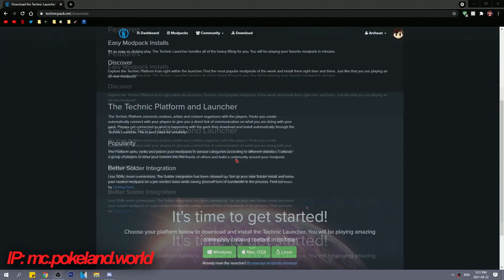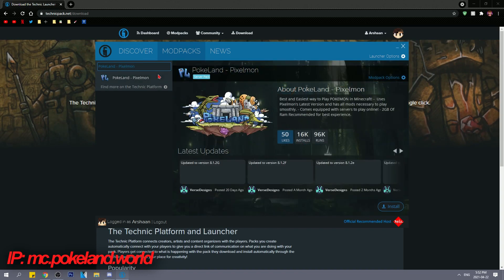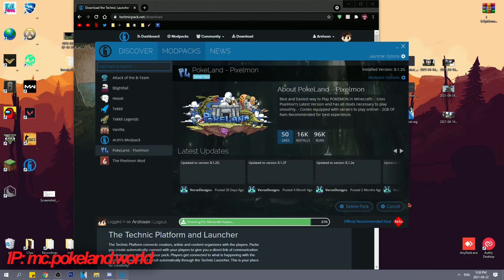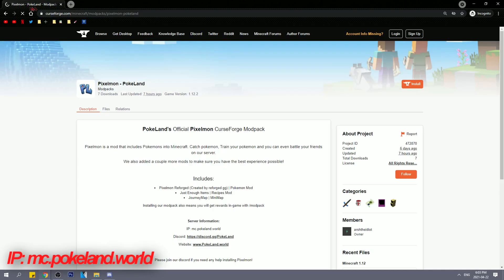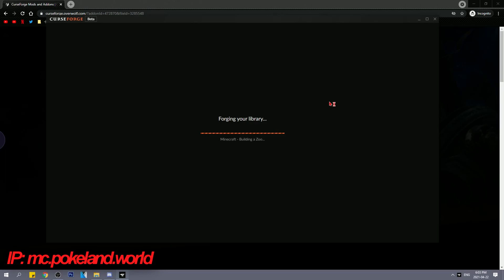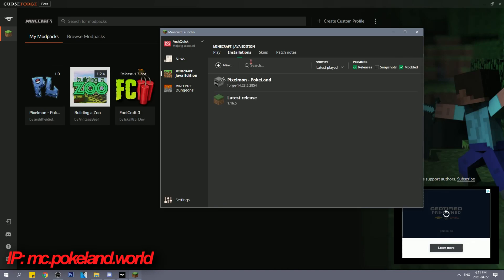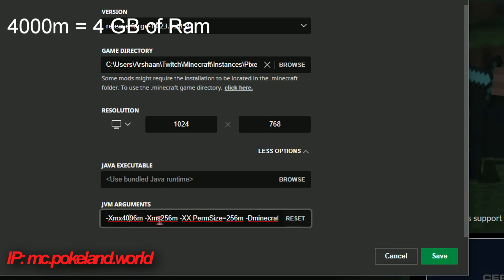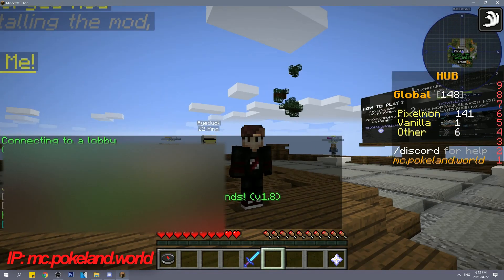HOW TO INSTALL PIXELMON *EASY*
I'm giving away 1x Ancient Key for this video!
Follow these simple steps to enter!

2. Like the Video
5. Join the server using arsh.pokeland.world

Good Luck!

Method #1 | Technic Launcher

Step 2: Run Technic and click install
Step 3: Search up 'Pokeland - Pixelmon' and click install (May take several minutes)
Step 4: Open up Launcher Options then got to Java Settings then Memory and dedicated 2GB+ of RAM.
Step 5: Once installed click play
Step 6: Open up multiplayer and connect using arsh.pokeland.world

Method #2 | CurseForge

Step 2: Find the launcher in your files and open it.
and click Install
Step 4: Wait for it to install (May take several minutes)
Step 5: Hit play and connect using arsh.pokeland.world

arsh.pokeland.world